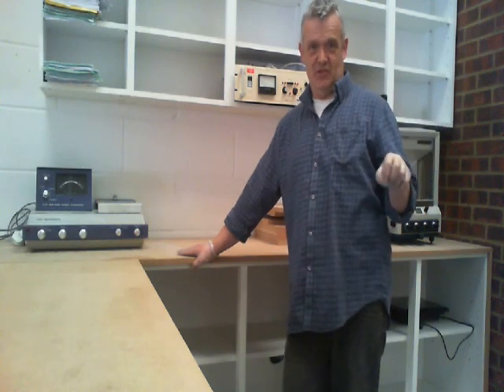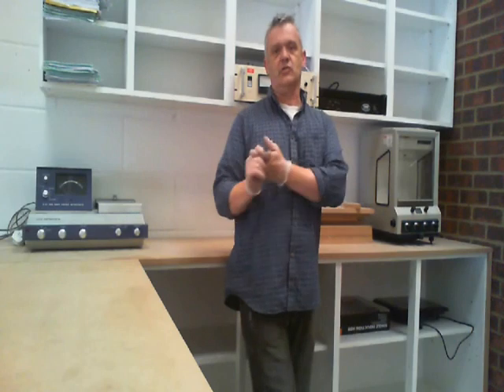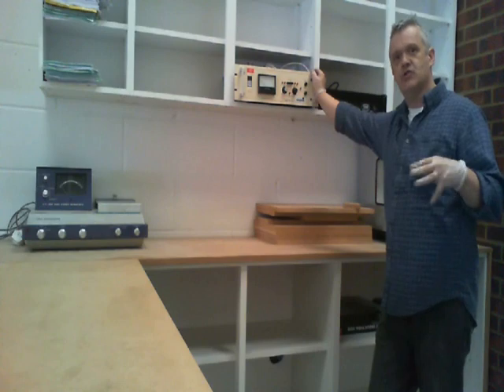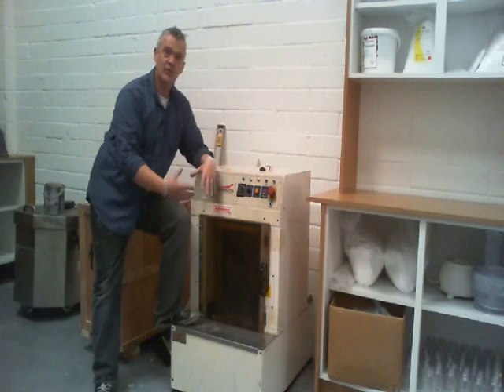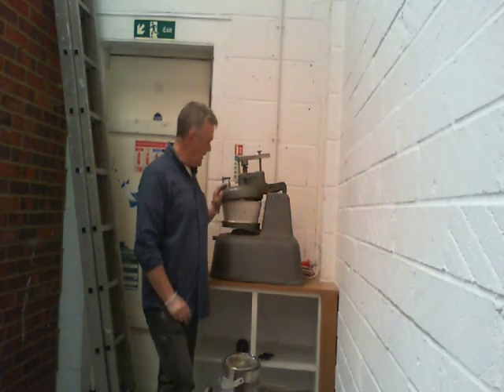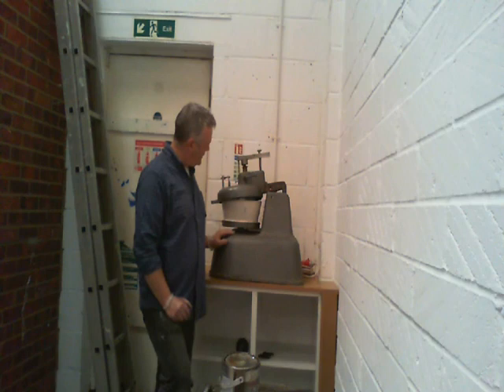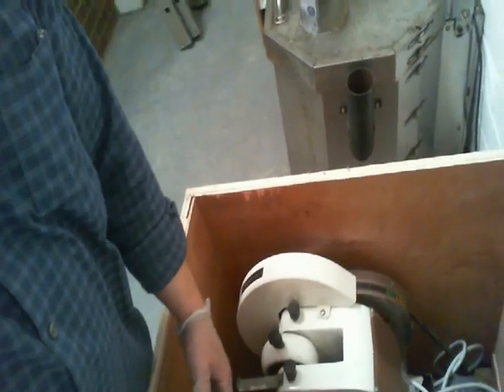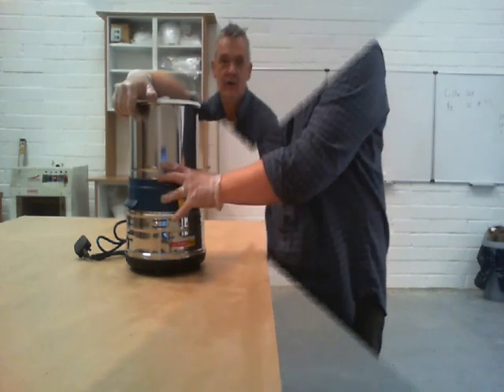My New Graphene Lab Part 2 - The Machinery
More of a tour and a report back on what the money was spent on for my indiegogo campaign